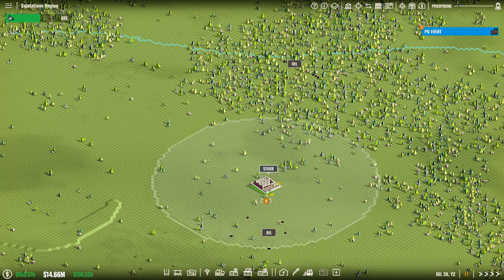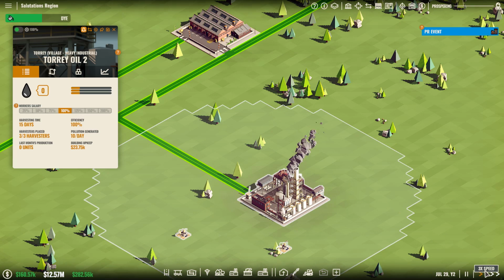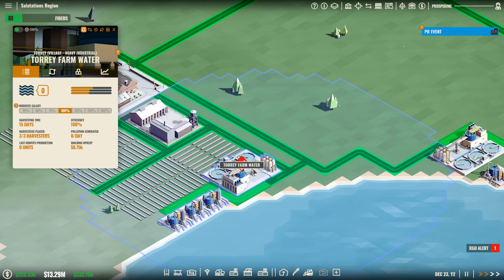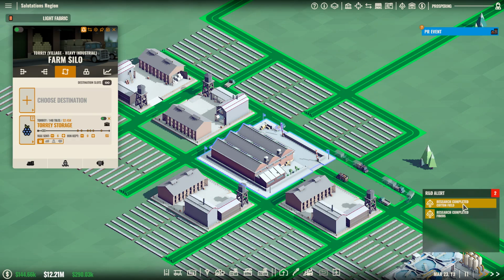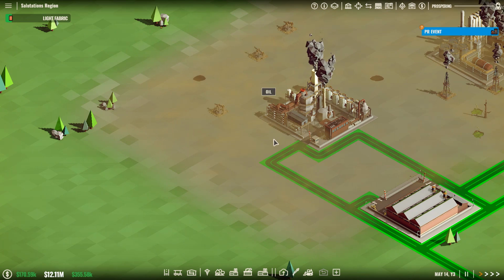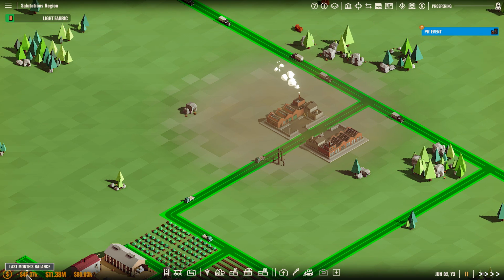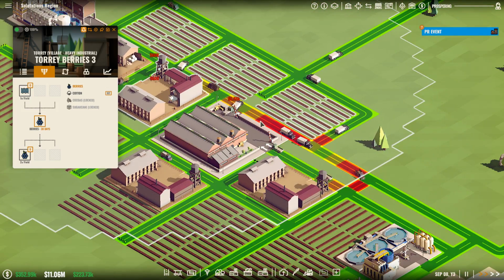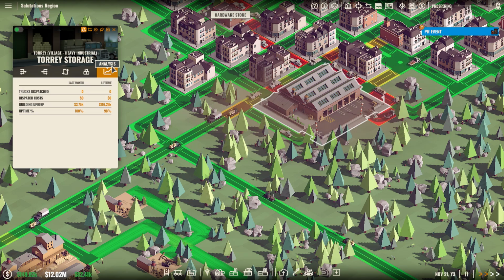Keywii Plays Rise of Industry (16)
AJ Johnson was lost in the timeline once again. After the simulation of Chicago fell apart entirely, he was flung another decade forward, and over to the west coast.

The Fates saw a stagnating town in need of a business related boost, and Johnson was just the man to see it through. Sun City was about to prosper via any and all manufacturing industries.

Wurlington Region would never be the same again.